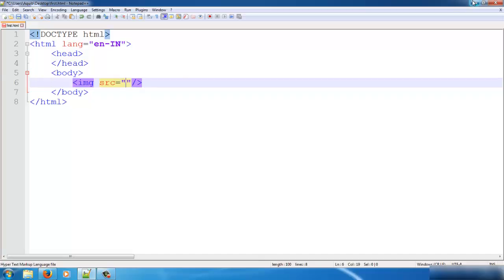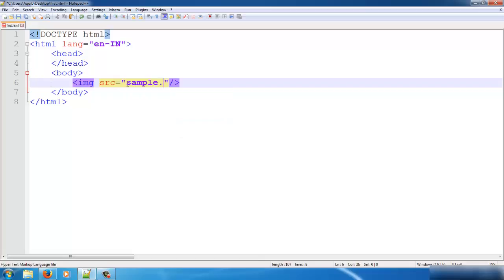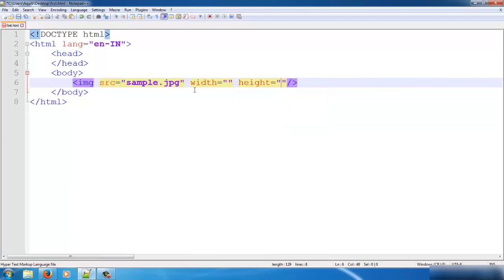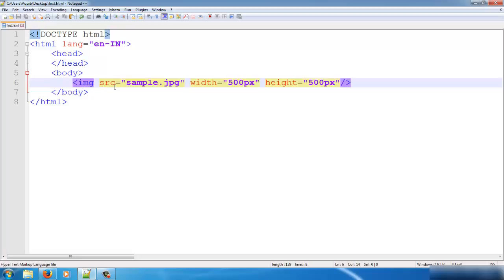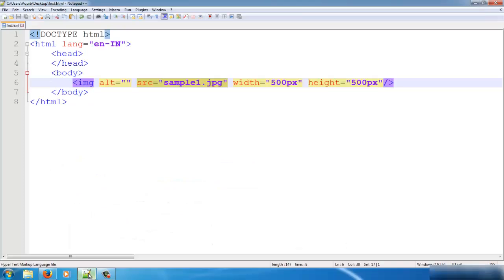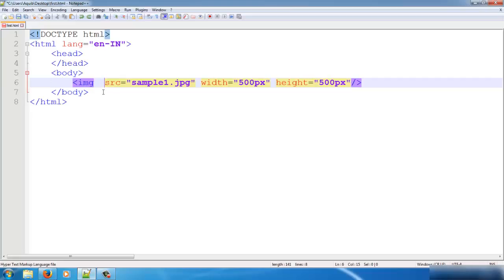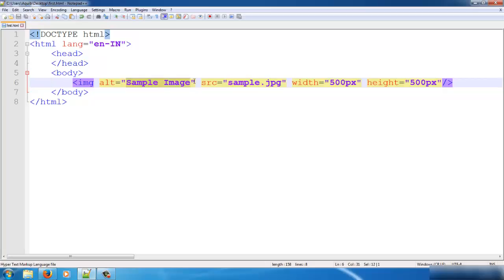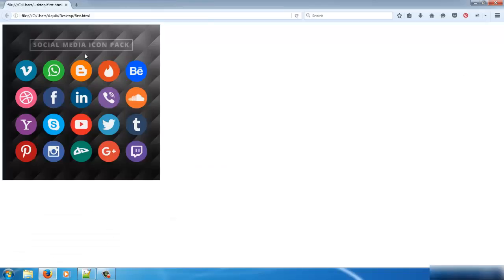Adding Images to the webpage